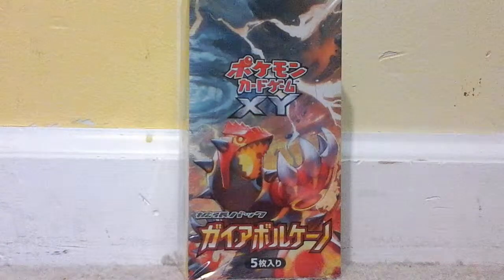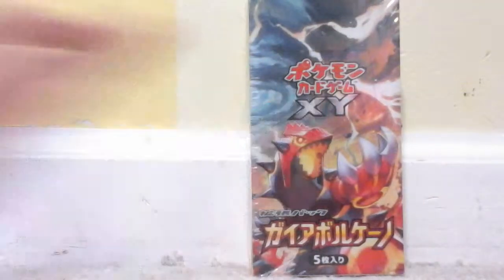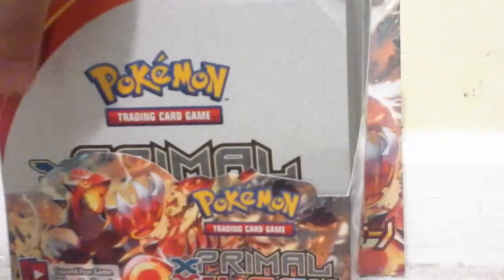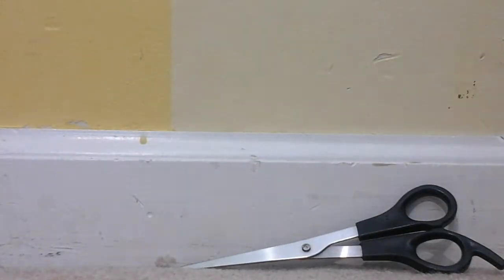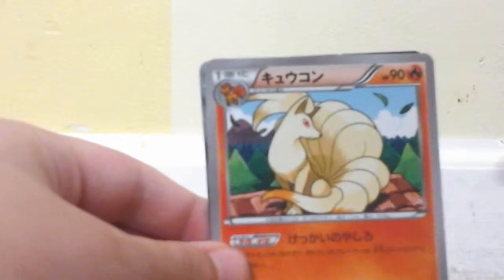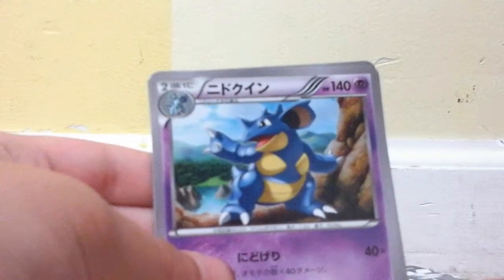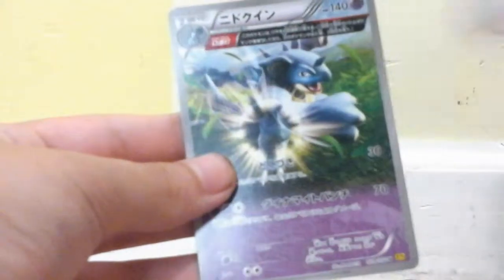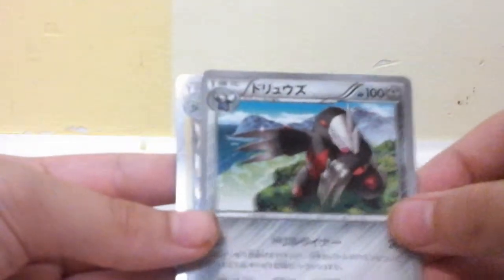Japanese pokemon booster box ( the best box ever)